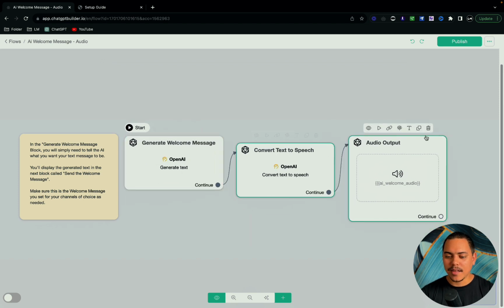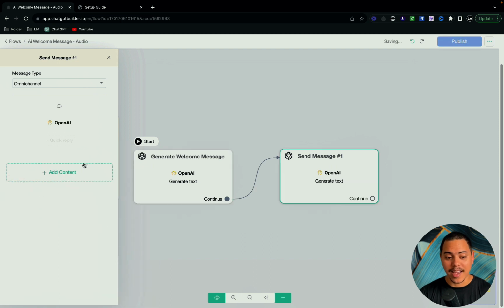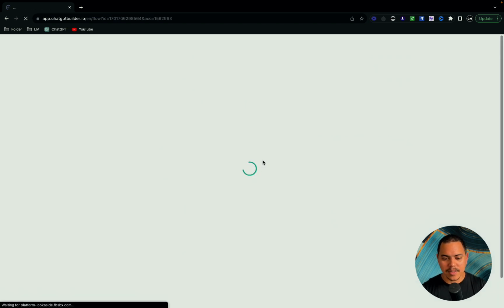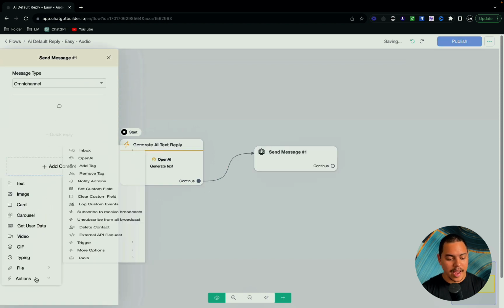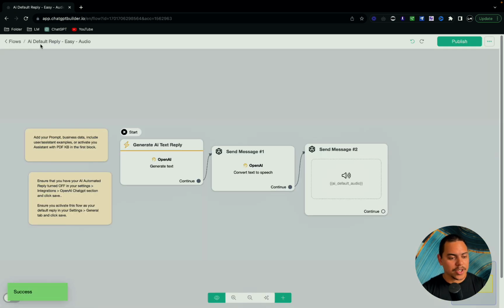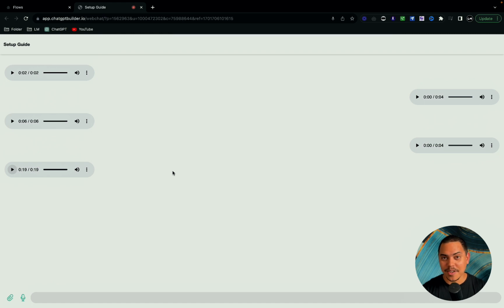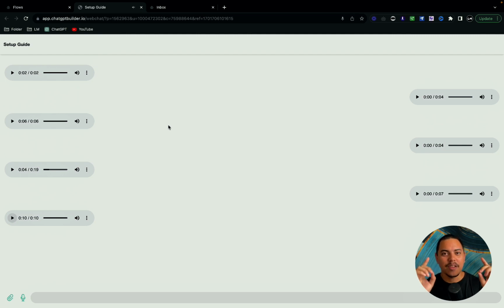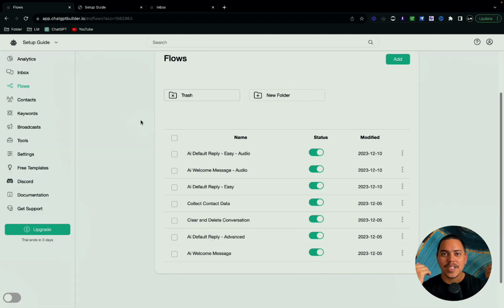Easy Voice-Only AI Chatbot Tutorial: Create a ChatGPT-Powered Bot for Your Business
🔊 Unlock the Power of Voice-Only Chatbots with ChatGPT – No Coding Needed! 🔊

👋 Welcome to our comprehensive guide where we unveil the secrets of creating a voice-only chatbot using ChatGPT. Perfect for beginners and experts alike, this tutorial is your gateway to integrating cutting-edge AI technology into your business's digital platforms.

What You'll Learn:
Step-by-Step Chatbot Creation: Follow our easy, step-by-step process to build a voice-only chatbot that engages in basic yet impactful conversations with your users.
ChatGPT Integration: Discover how to harness the power of ChatGPT, the world's most advanced chatbot technology, for seamless, natural language interactions.

🚀 User-Friendly Approach: No coding? No problem! We focus on simplicity, making it accessible for everyone.
🤖 Advanced AI Technology: Utilize ChatGPT for realistic, human-like conversations.
💼 Business Growth: Elevate your business's digital presence and customer interaction with AI.

About Chatbotbuilder.ai:
Chatbotbuilder.ai is at the forefront of chatbot technology, offering intuitive tools for creating sophisticated, AI-powered chatbots. Whether you're a startup or an established business, our platform is designed to scale with your needs.